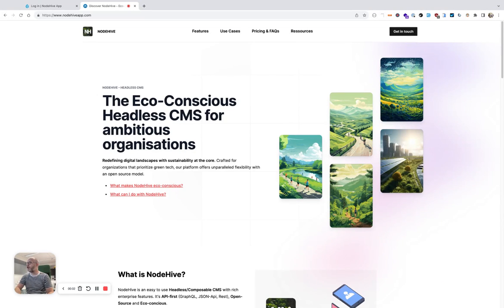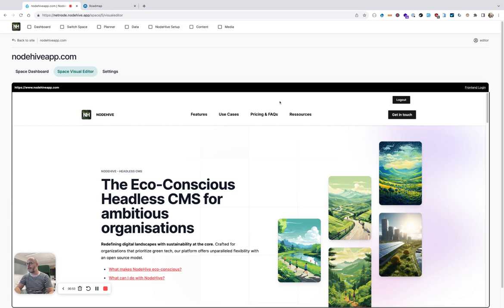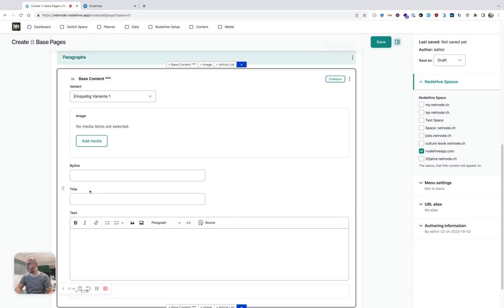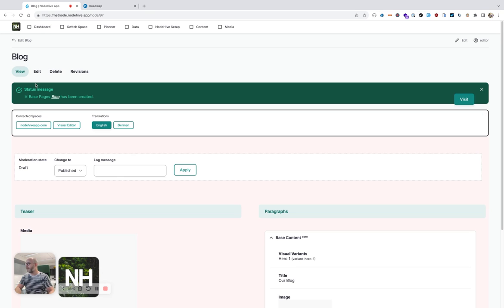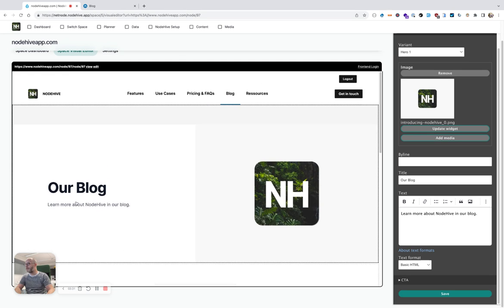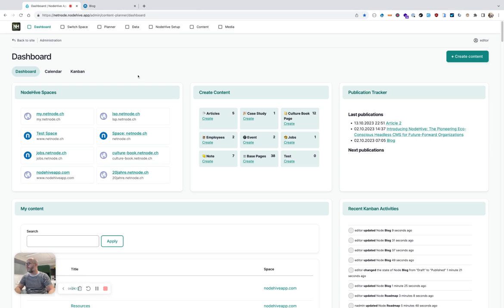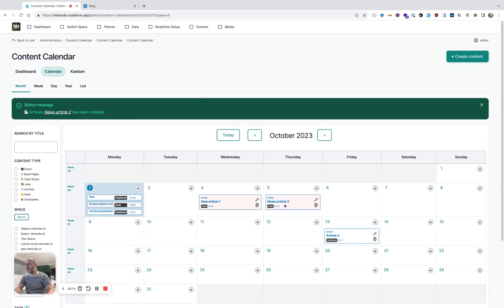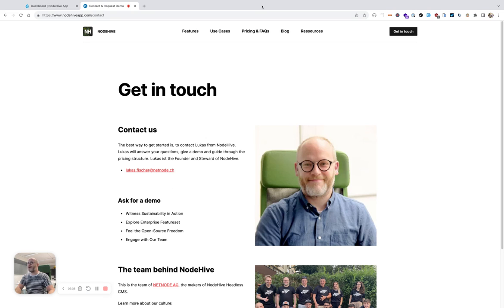NodeHive Headless CMS Demo [Version 02.10.23]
NODEHIVE – HEADLESS CMS

The Eco-Conscious Headless CMS for ambitious organisations
Redefining digital landscapes with sustainability at the core. Crafted for organizations that prioritize green tech, our platform offers unparalleled flexibility with an open source model.

What is NodeHive?
NodeHive is an easy to use Headless/Composable CMS with rich enterprise features. It's API-first (GraphQL, JSON-Api, Rest), Open-Source and Eco-concious.